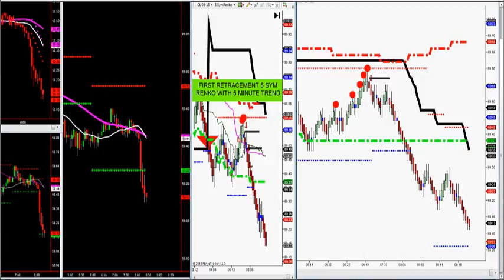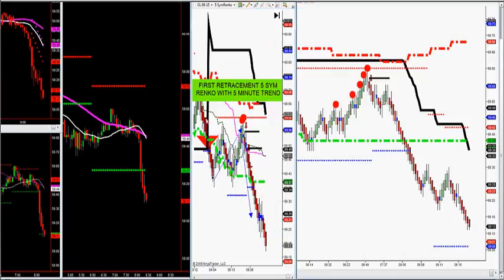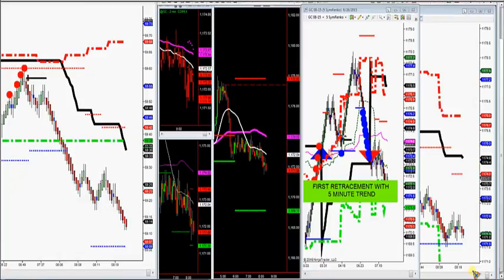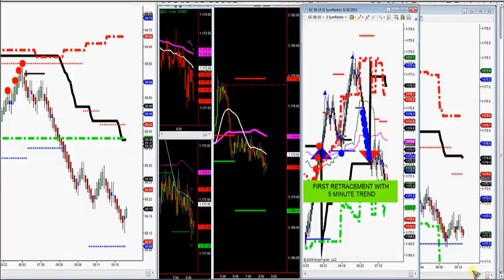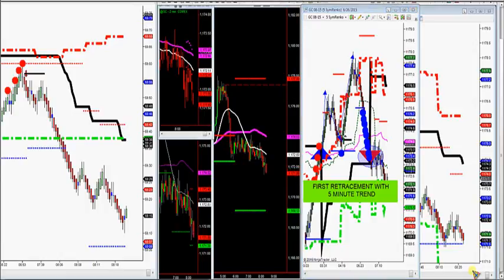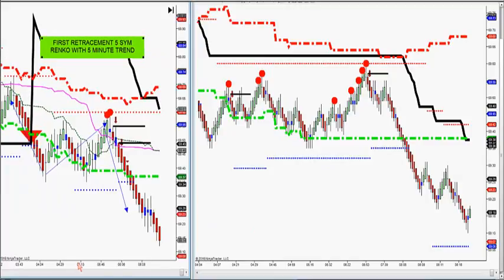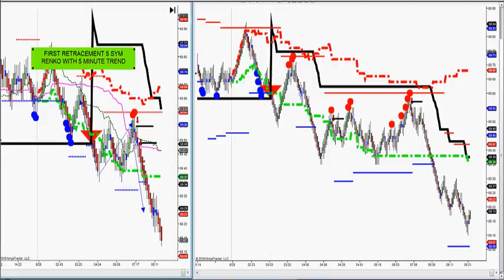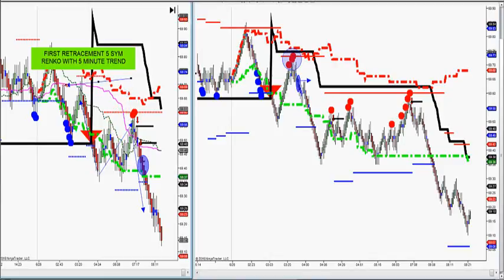6-26-15 How To Trade The 5 SymRenko Verses The 3 SymRenko On JaySignal